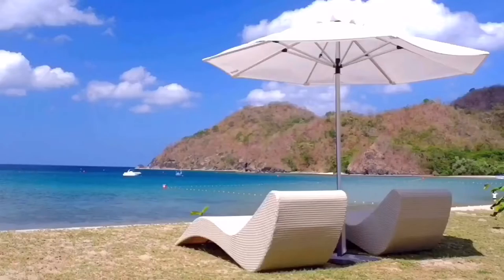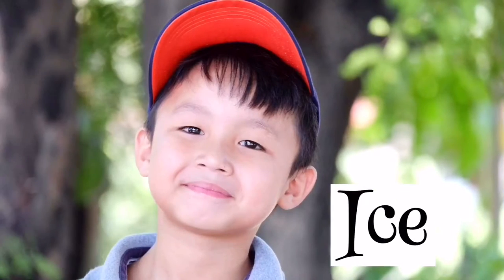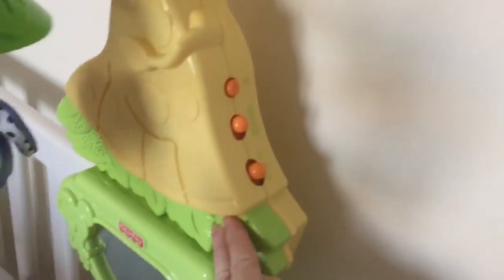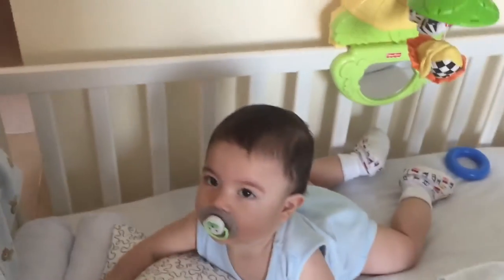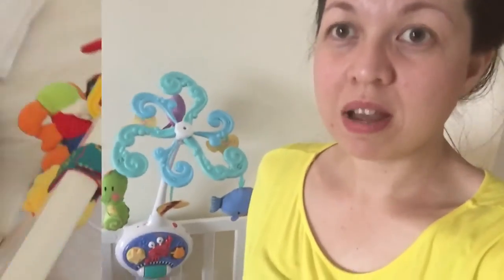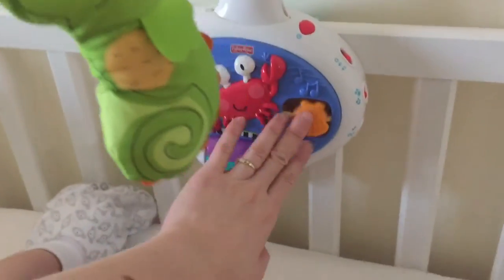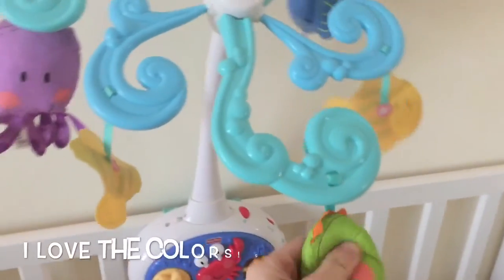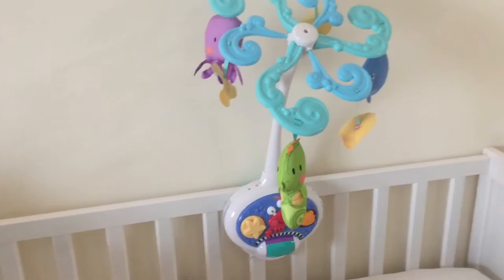FISHER PRICE BABY COT MOBILE REVIEW | IS IT USEFUL?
FISHER PRICE COT MOBILE REVIEW! Here's the Fisher Price Discover n Grow Crib to Floor mobile and the Fisher Price Link A Doos Jungle Giraffe Crib mobile. I got both of them on a second hand bargain and never regret it! I think that this is one of the best purchases I had!

**THIS VIDEO IS NOT SPONSORED AND ALL COMMENTS SHARED ARE FROM MY OWN EXPERIENCE**

Let me know if you have questions in the comments below!

Products mentioned:
Fisher Price Crib Mobile- not exactly the same but would work too

Fisher-Price Rainforest 2-in-1 cot mobile- cant find the exact one that i have, but functions the same

GEARS
CAMERA: CANON G7X MARK II
JOBY GORILLAPOD
DIGIPOD TRIPOD
MOBILE CAR MOUNT